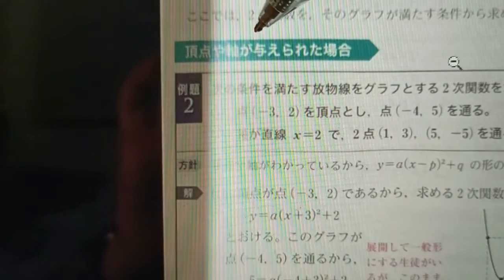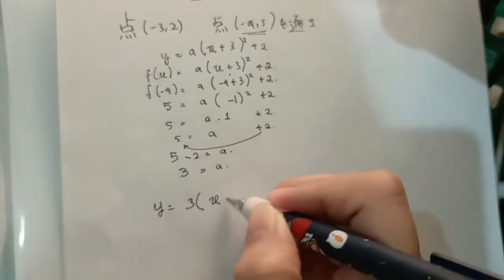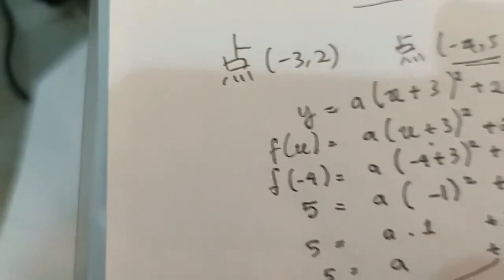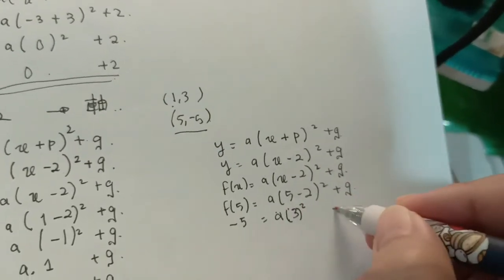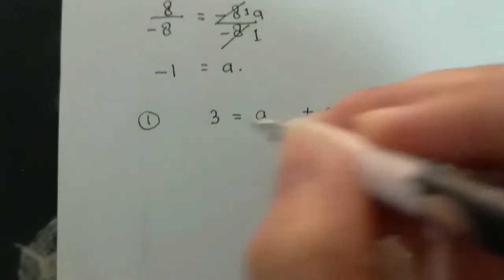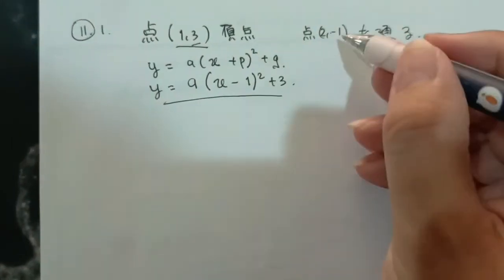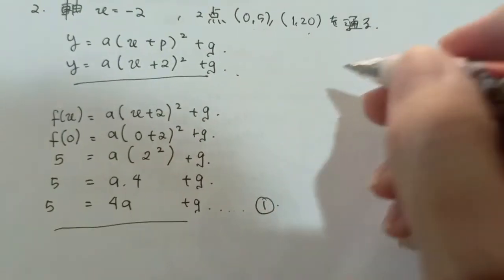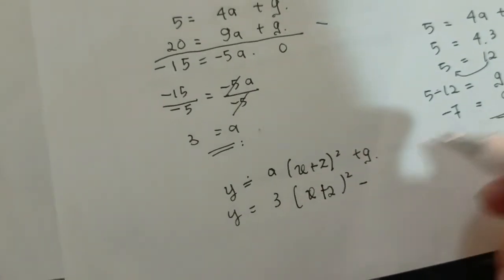Page 67 math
2次関数